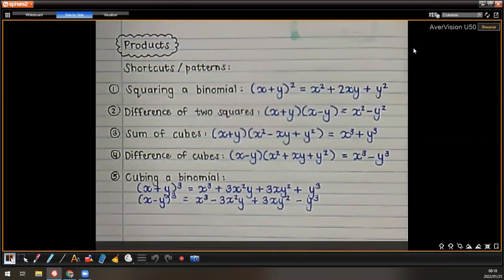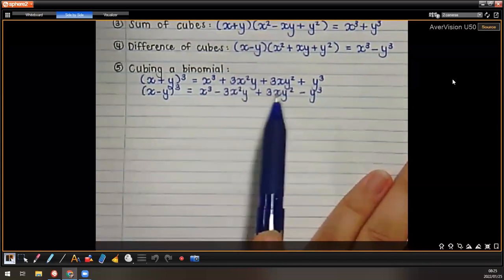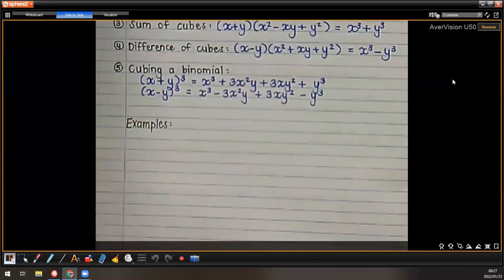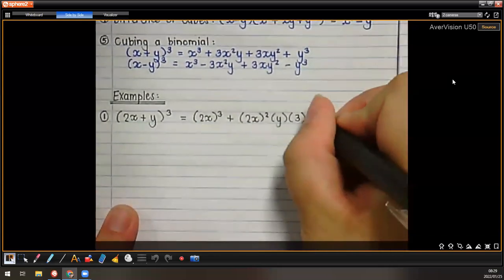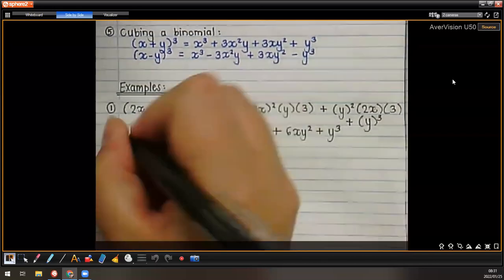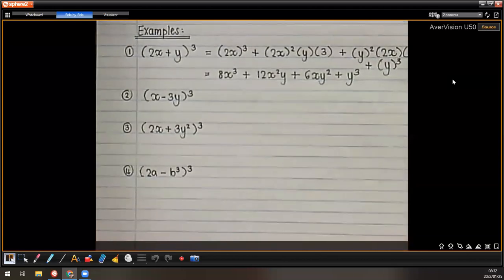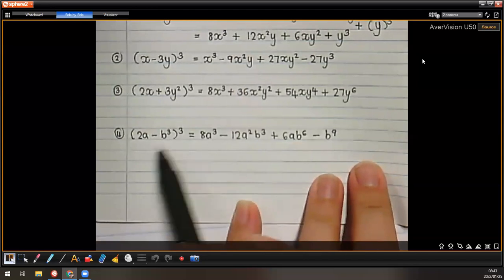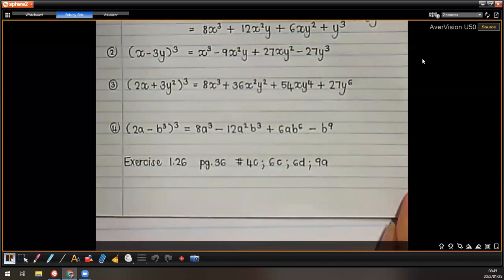Grade 10: Products summary